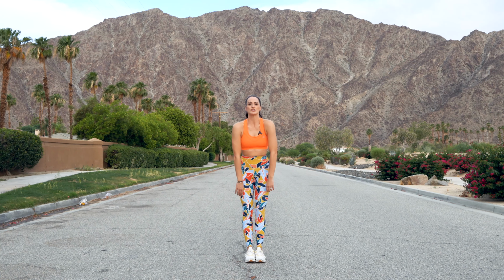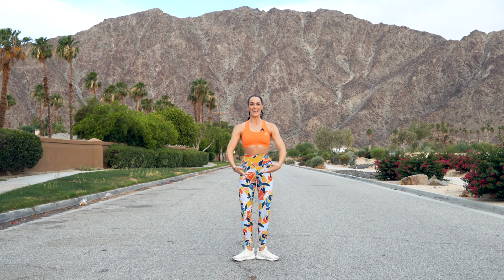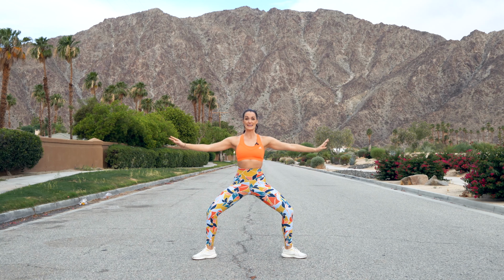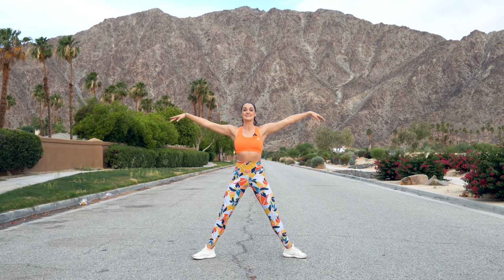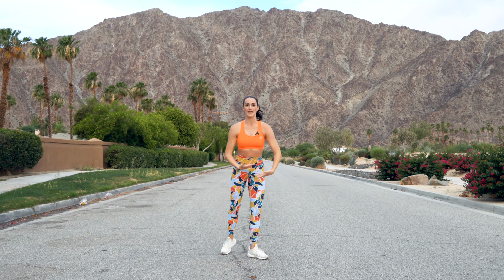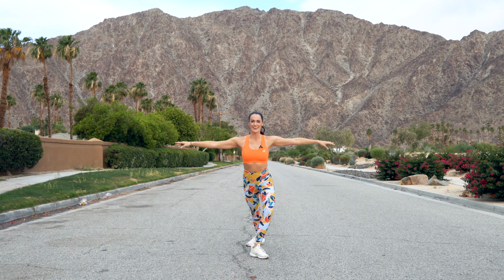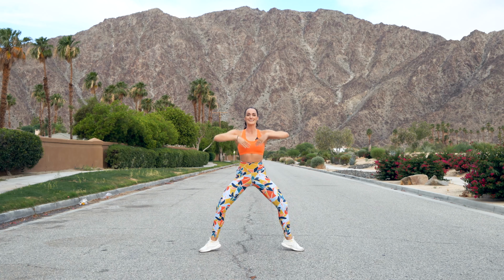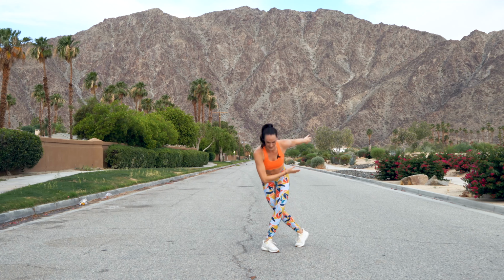Barre Workout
Strengthen your FULL BODY // Barre Workout // HoodFit

Channel your inner ballerina while strengthening your muscles to find better stability & balance in the body. This is an advanced center floor barre workout. Did you love this workout?

About HoodFit:
HoodFit is a health & wellness company promoting movement and it's importance to your life's happiness. HoodFit’s sole purpose is to inspire and challenge people through group fitness classes & personal training. We believe that by providing an environment of fun, acceptance, love and encouragement, we will create a good Hood for all.

About Me:
I am an LA-based celebrity trainer and fitness model who has been working with Hollywood’s elite for the past eight years. With a background in professional dance, I focus on energy, rhythm, and choreographed precision to deliver effective workouts that connect body and soul.

If you would like to see more workouts that you can do at home or in the gym then head over to our Instagram, where you can save the workouts.